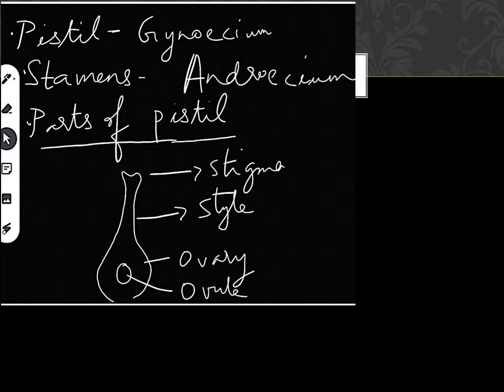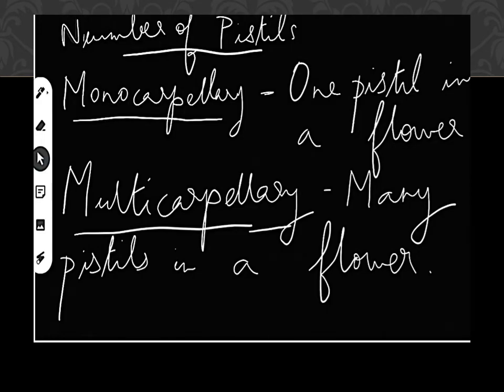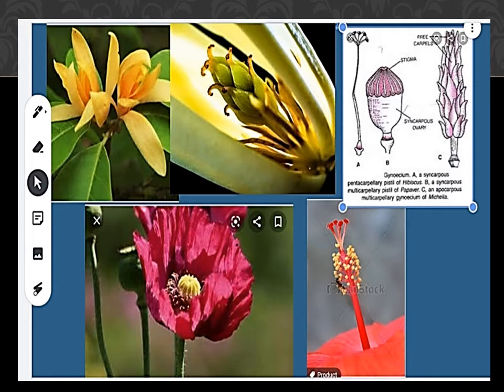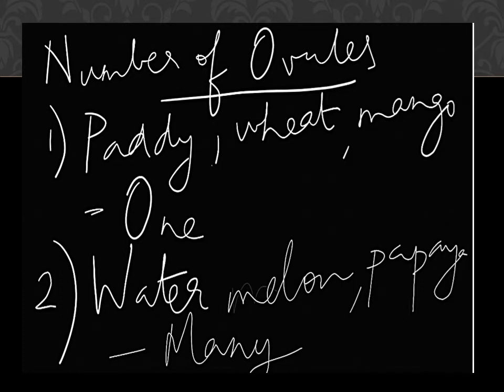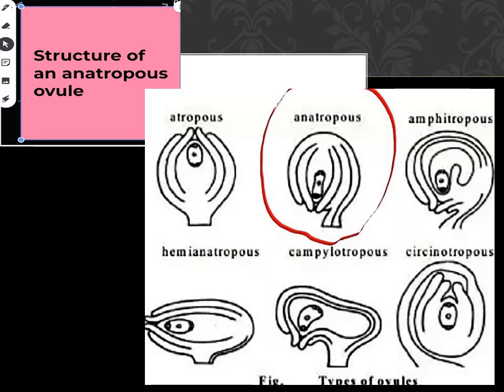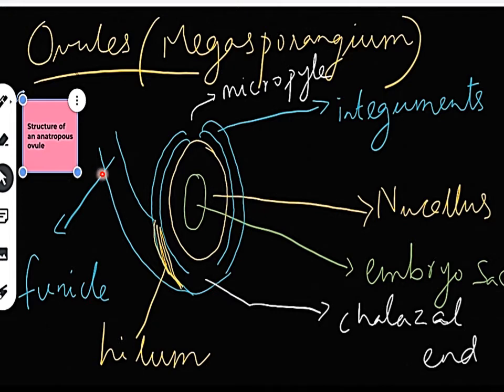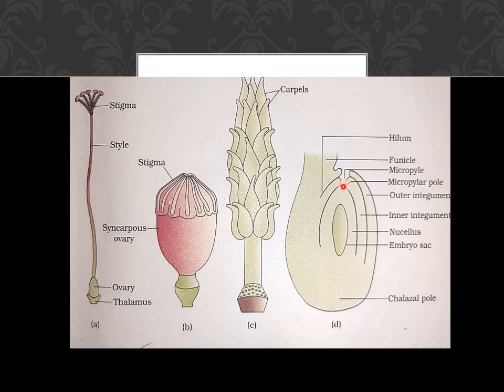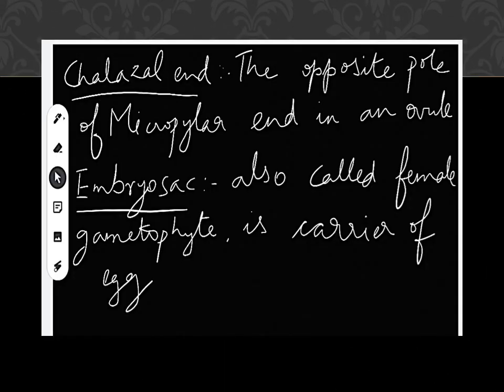SEXUAL REPRODUCTION IN FLOWERING PLANTS PART 2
This presentation is about pistil and structure of ovule in a flower. for part 1